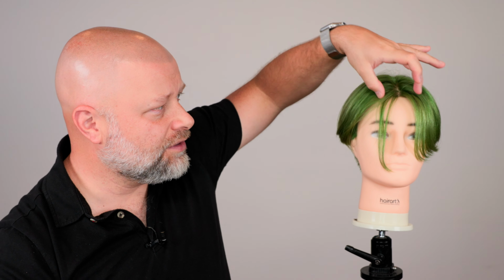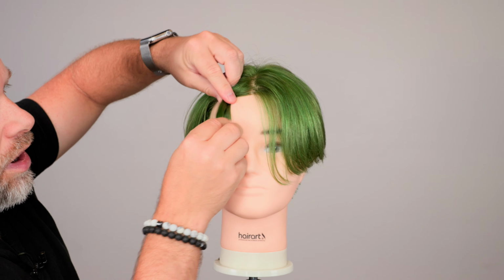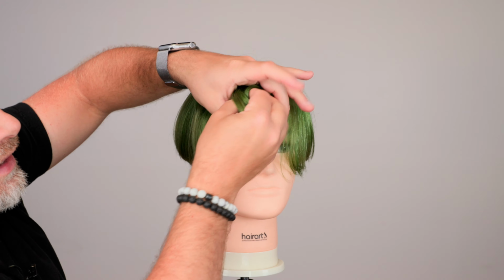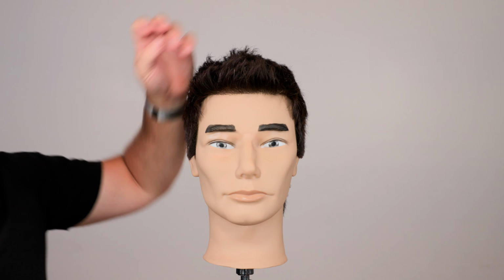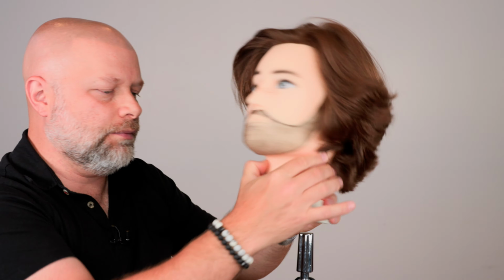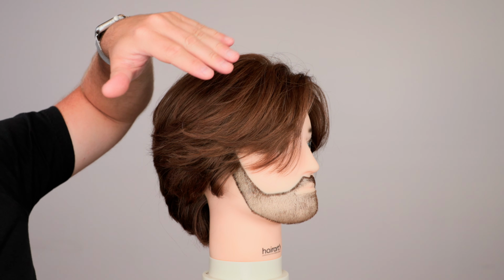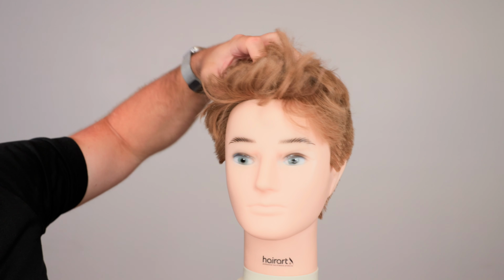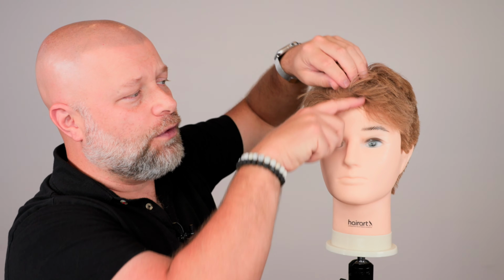The PERFECT Hair Length - TheSalonGuy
Here is the perfect hair length tip for the front of your hair.